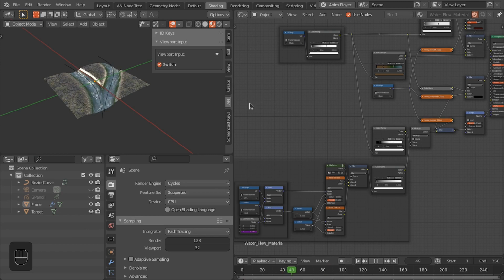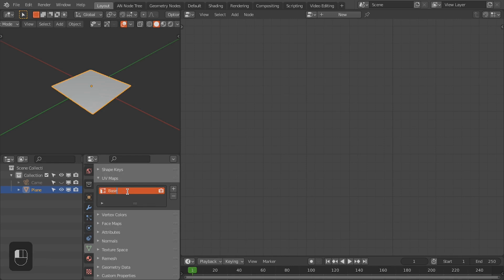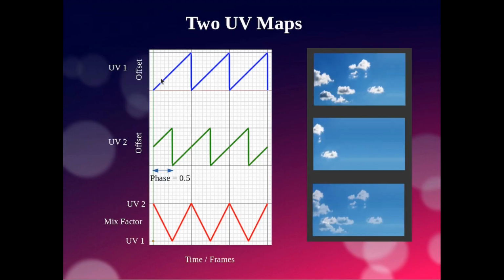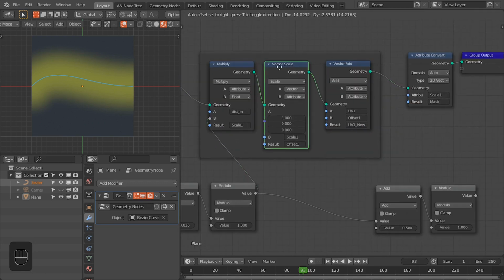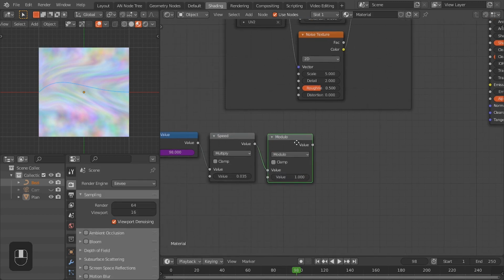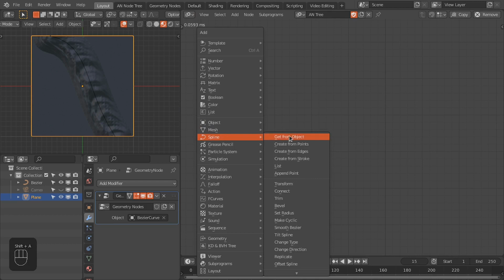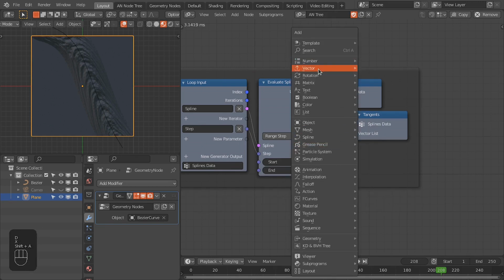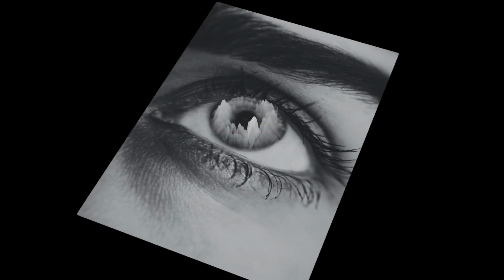Procedural Flowmap with Geometry Nodes and Animation Nodes in Blender - Tutorial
In this tutorial, I have shown the method to make a procedural flow map with Geometry Nodes and Animation Nodes in Blender. This flow map allows you to make rivers and other fluid effects easily. I hope you will like the work :)

⏲TimeStamps⏲
▶️ 0:00 Intro
▶️ 1:01 Flow Map Concept
▶️ 2:55 Geometry Nodes and Animation Nodes setup for Flow Map
▶️ 12:13 Basic Flow Map Material
▶️ 23:13 Advanced Flow Map Material for river
▶️ 24:17 Outro for next tutorials

👉 You can also download the *pre-release (Latest/Daily)* compile-build of Animation Nodes with Extra Nodes for Blender 3.0x from my GitHub